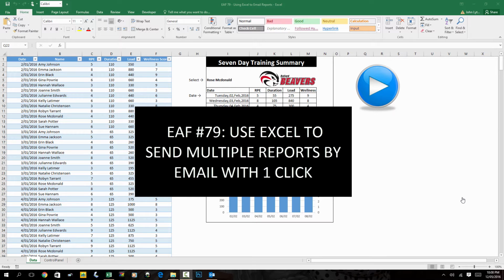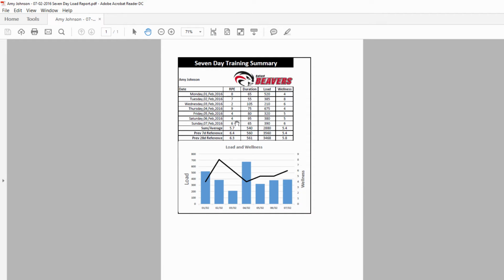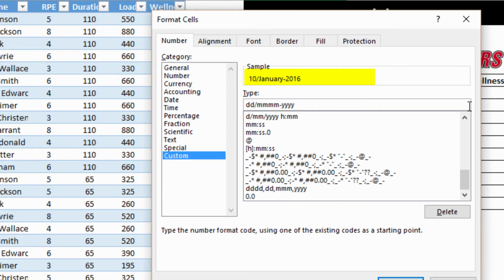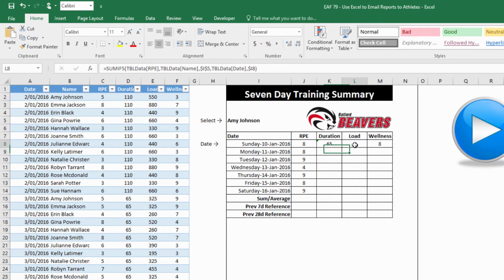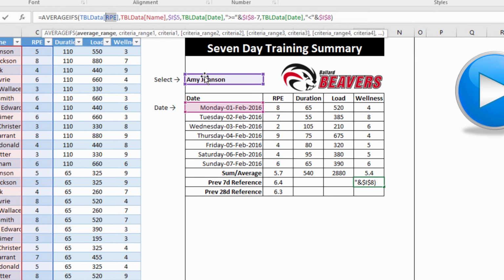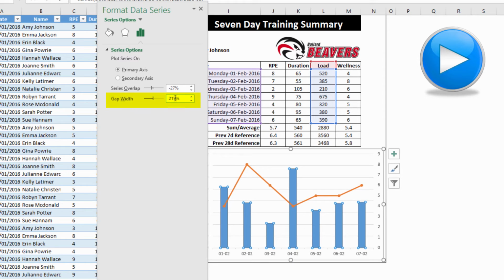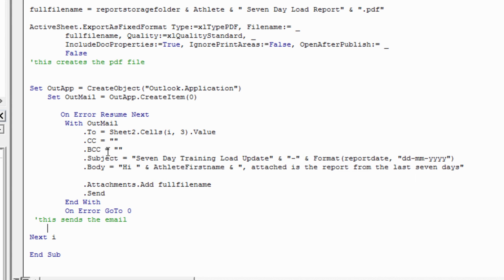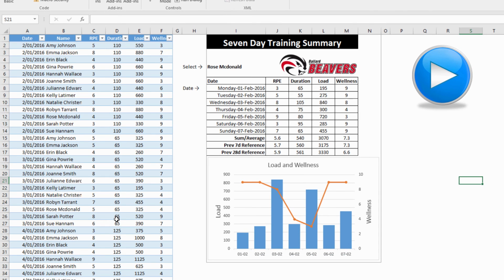EAF #79 - Use Excel to send multiple athlete reports with 1 click via Outlook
Vimeo Course Links

This video has two parts
1. Creating a simple 7 day report
2. Using VBA to connect Excel with Outlook for sending emails